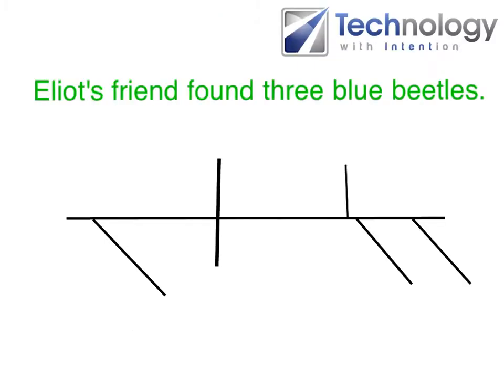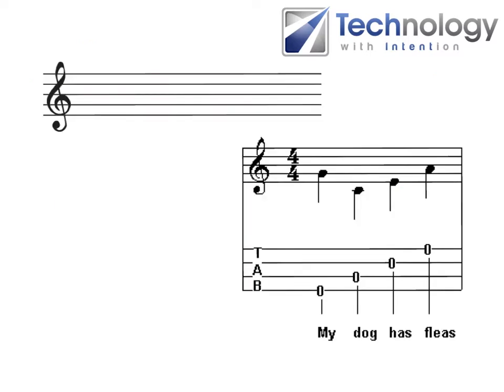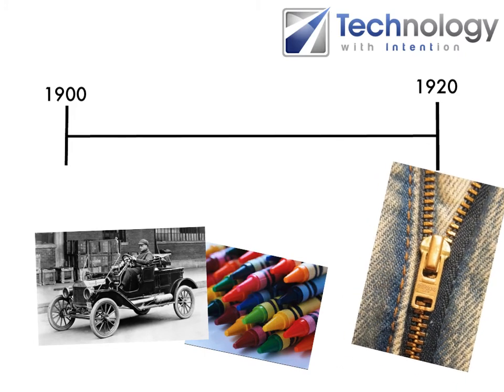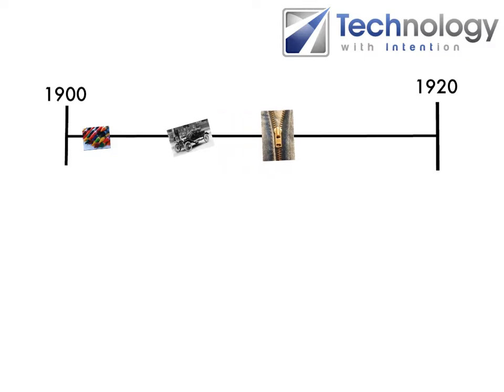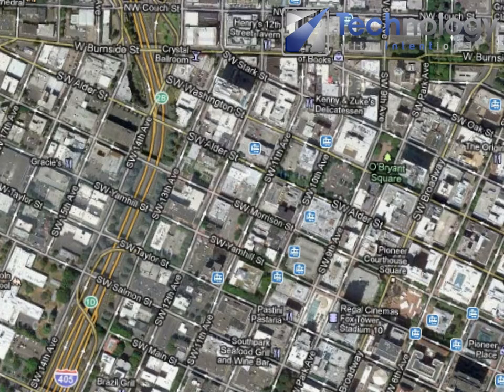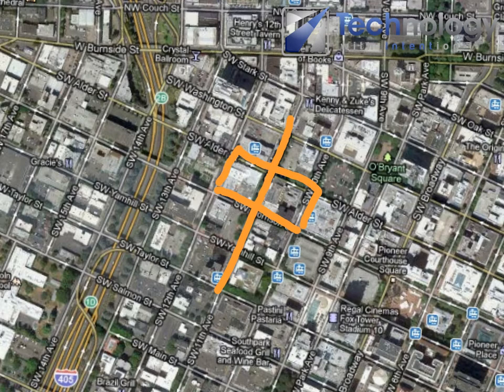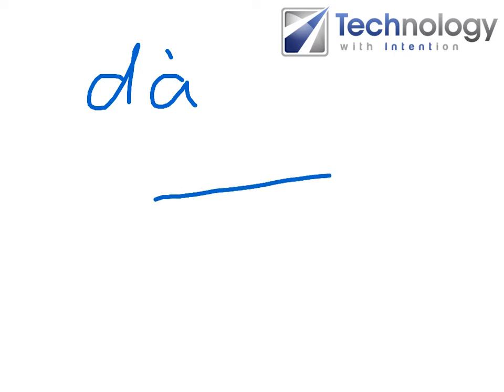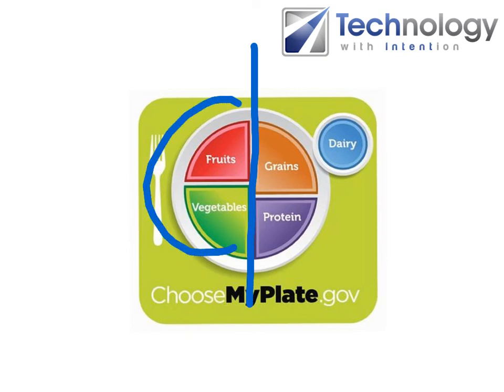Flipped instruction and Screencasting: beyond math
For smoothest playback, allow entire video to load prior to using the curricular buttons to move forwards and backwards.

10 examples of flipped instruction and screencasting beyond the math classroom. All use an iPad and Explain Everything.

Rather than focus on the limitations of current screencasting software for the iPad, this video takes a look at the capabilities of these apps.